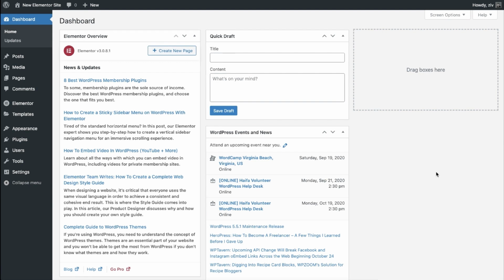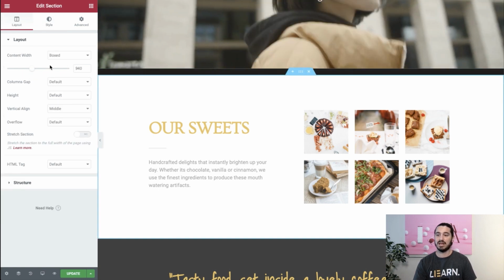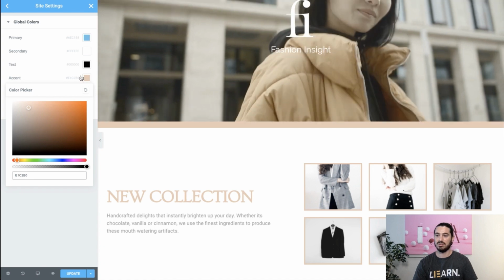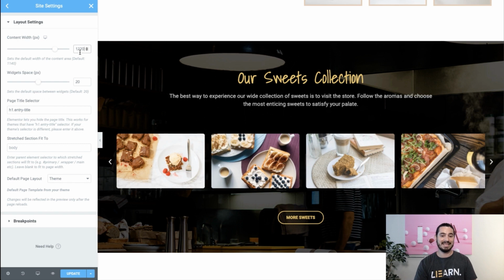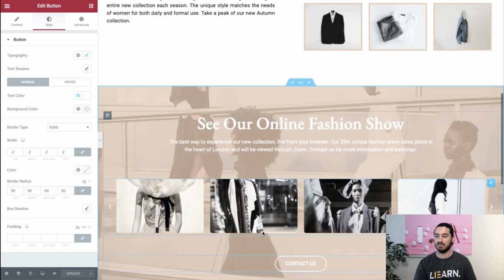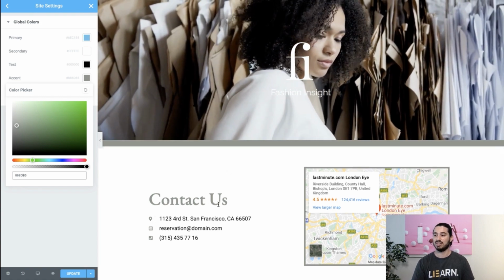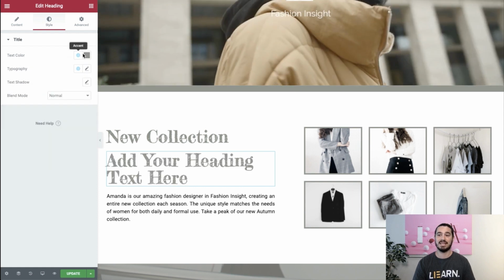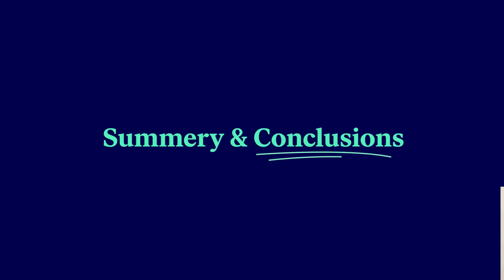Global Colors & Fonts: Creating a Design System With Elementor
Join Ziv, Elementor Educator 🎓 for a webinar on Creating a Design System with Global Colors and Fonts with Elementor.
You'll learn how to:
✓ Create a homepage step-by-step with Elementor.
✓ Use Elementor’s free templates Library.
✓ Build a design system with Global Colors and Fonts, and understand how it can be applied to existing as well as new sites.
✓ Learn how Theme Style & Global Colors and Fonts can be used together, to create an even more streamlined design system.
✓ Discover how to make your designs 100% responsive.